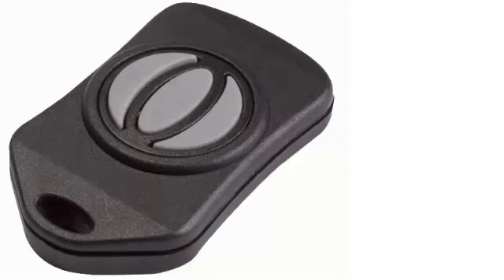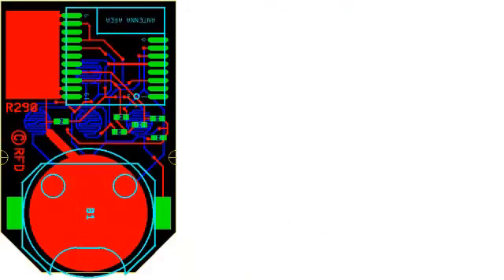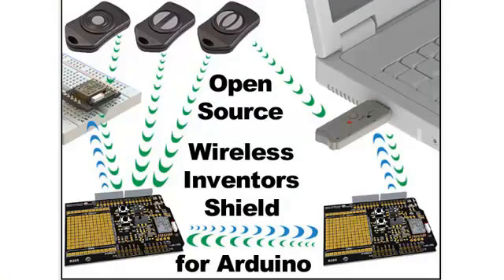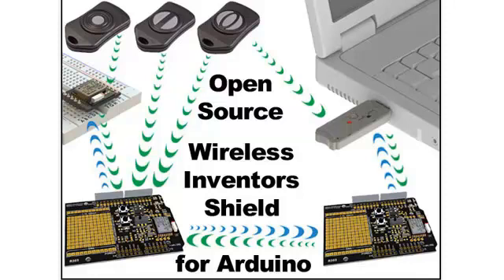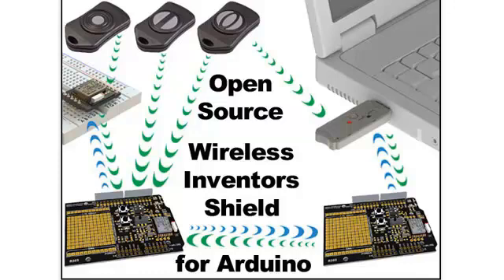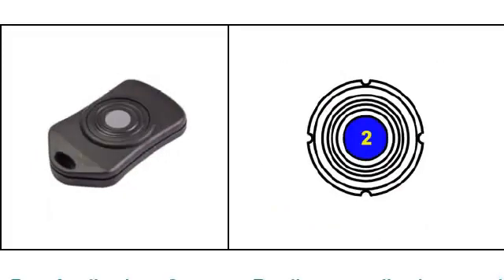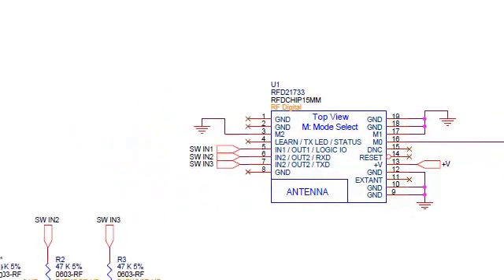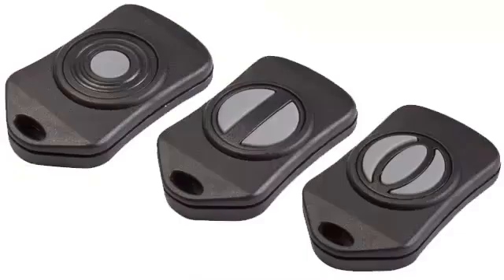RFD21781 RFD21782 RFD21783 Wireless RF Keyfobs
RFD21781 1 Button Wireless RF Keyfob
RFD21782 2 Button Wireless RF Keyfob
RFD21783 3 Button Wireless RF Keyfob